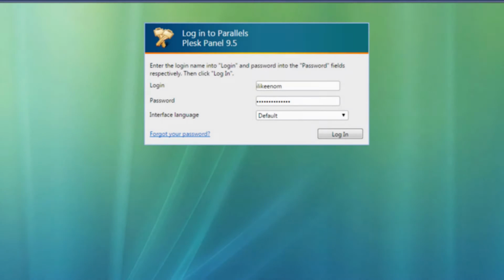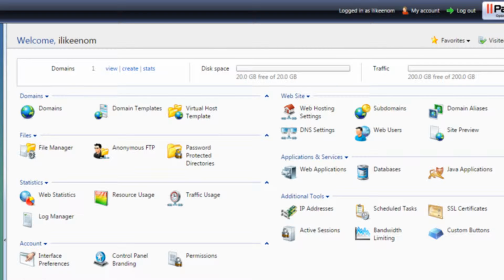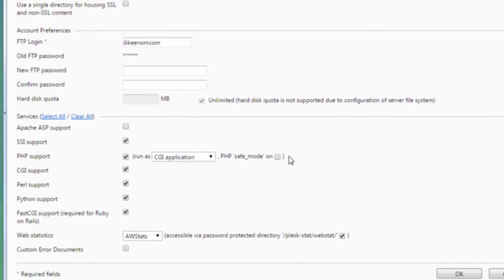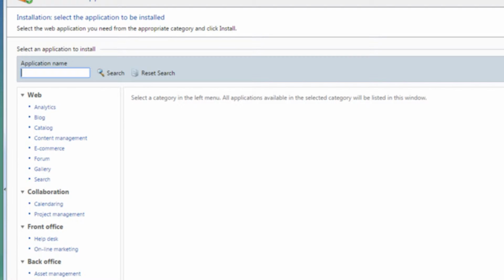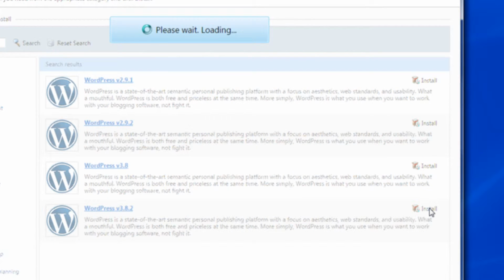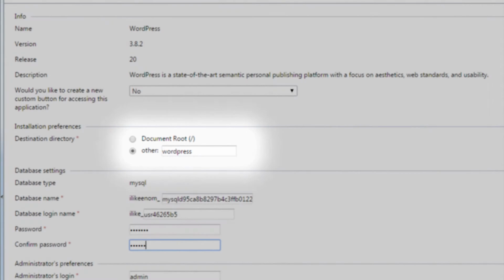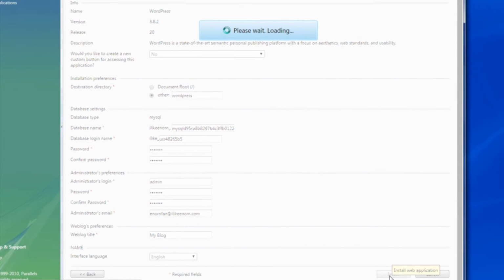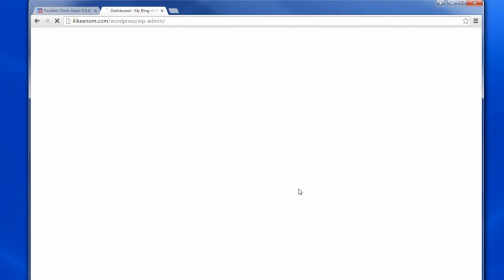How to Set Up WordPress Using Plesk Control Panel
Now available from eNom Technical Support, a series of videos and walkthroughs designed to help customers with common issues.

In this video, learn how to install and set up WordPress via your Plesk Control Panel.